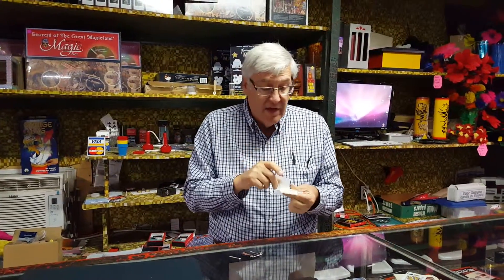Flash Paper - Must be 18 to Order